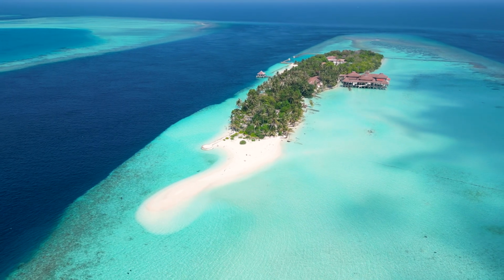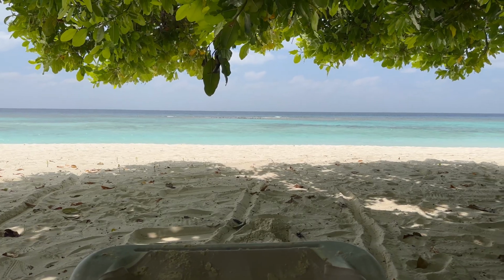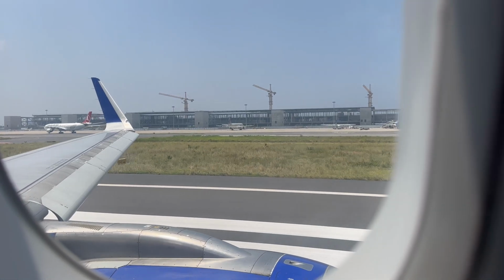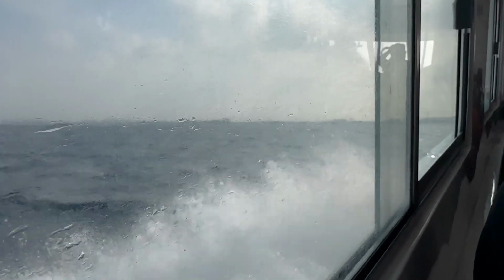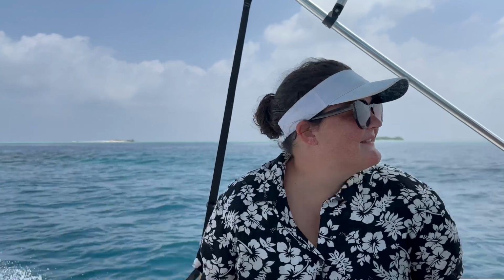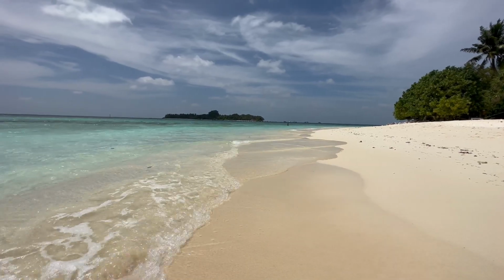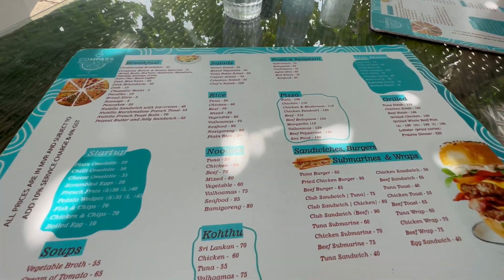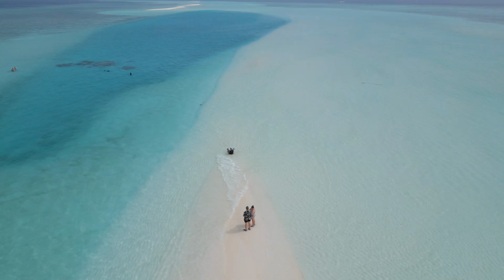How to Budget Travel the Maldives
The Maldives is one of the most expensive and luxurious vacation destinations in the world. But, did you know that there is an alternative side to the Maldives? One that doesn’t cost a small fortune, and is equally as amazing!

Well, last year we spent almost 2 weeks in the Maldives - visiting local inhabited islands and experiencing the incredible beauty that this island nation is famous for.

And I’m going to show you exactly how you too can experience this incredible country without breaking the bank.

We only spent an average of around $50 USD per person per day, and we had an amazing time. And this is how you can too!

Who are Dani and Brenna?

Originally from London, England, we quit our “normal” lives in 2017 to travel the world together.

Starting in Asia, we backpacked our way around the continent for 12 months, before hiking over 1000 miles on the Pacific Crest Trail for 3 months.

Since then, we’ve travelled to over 45 countries together, and embarked on some pretty crazy challenges (including cycling from Seattle to LA on the Pacific Coast Highway)!

We’ve lived in some amazing parts of the world, and together we’ve been slowly ticking off our travel bucket list for over 7 years!

Follow our journey as we explore and experience more - documenting the ups and downs on the way!

00:00 - Intro 🎤
00:39 - Basic facts 📝
01:18 - Where to Stay 🛏
02:27 - Arriving and Transportation 🛳 ✈️
04:29 - Things To Do & Activities 🤿
05:13 - Bikini Beach 👙
06:11 - Food & Drink 🐟
07:19 - Local Island Life 🏝
07:53 - Weather & Time of Year ☀️